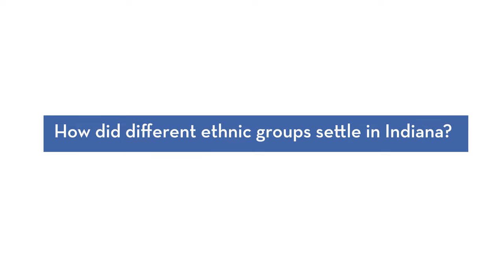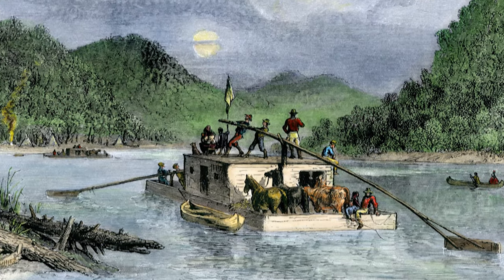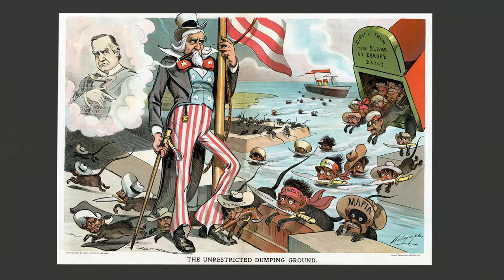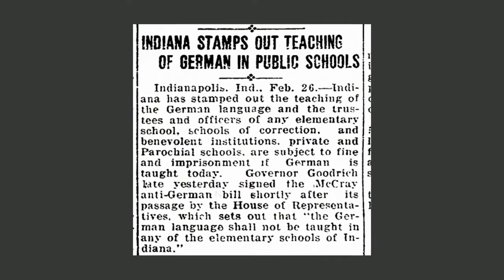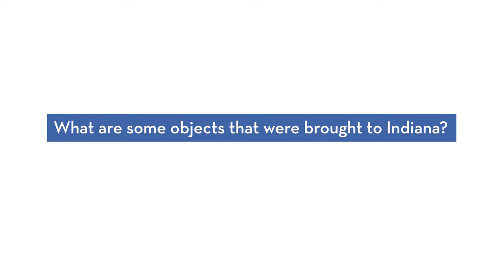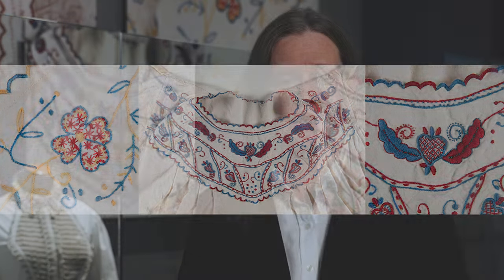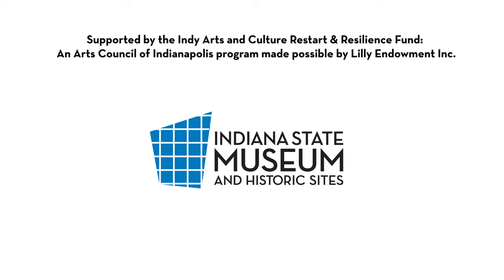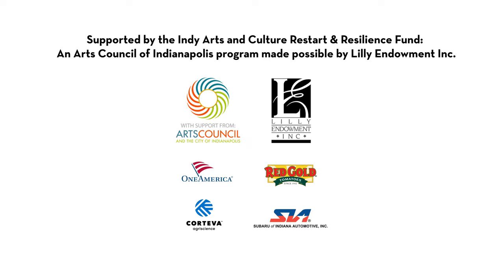Immigration in Indiana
Do you know the story behind the school’s façade? Join us as we share how immigration has shaped Indiana.